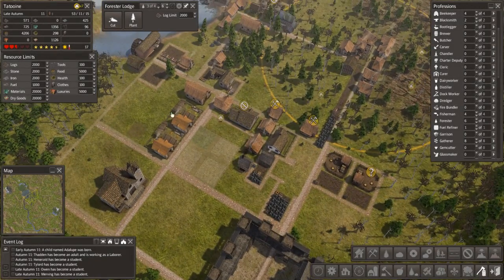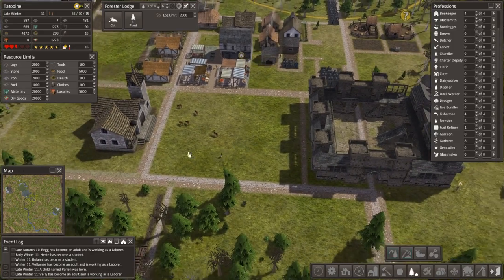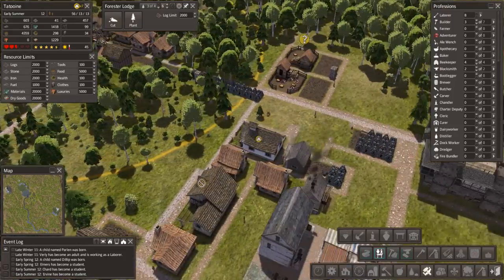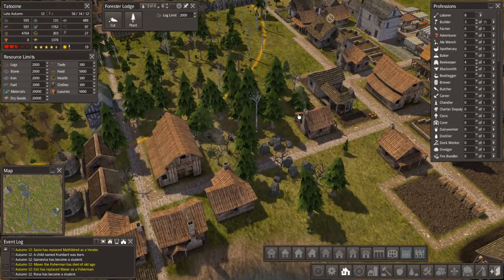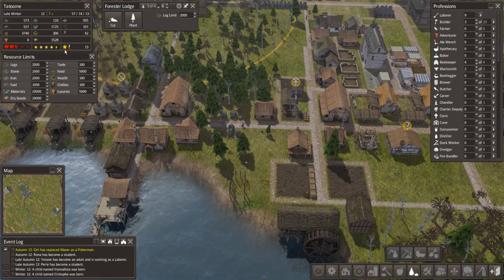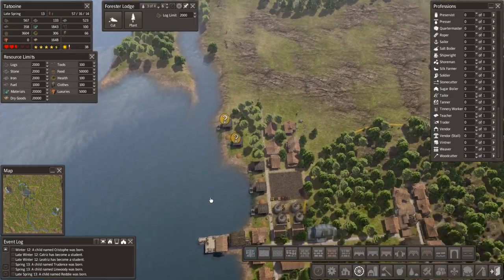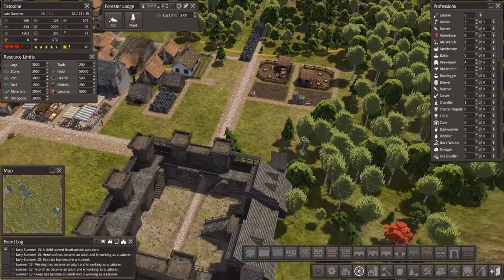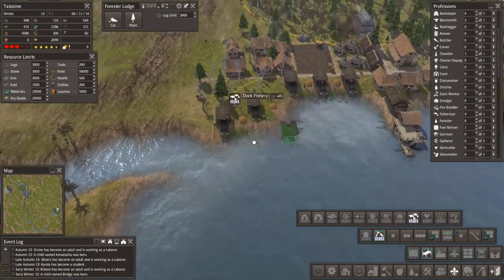Banished Colonial Charter 1.6 #8 ►Tailor Trouble!◀ Let's Play/Gameplay [1080p 60FPS]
Let's Play Banished Colonial Charter 1.6  ►The Forge Awakens!◀ featuring gameplay from the new "Colonial Charter 1.6 The Forge Awakens" Mod.

PC Spec
CPU: Intel i7-4790k @4 GHz
RAM: 16GB
GPU: MSI GEFORCE GTX 970

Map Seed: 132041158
Terrain: Valleys
Climate: Arid
Disasters: On
Starting Conditions: Old Castle
Difficulty: Hard

End Titles Music:
Tobu - Candyland